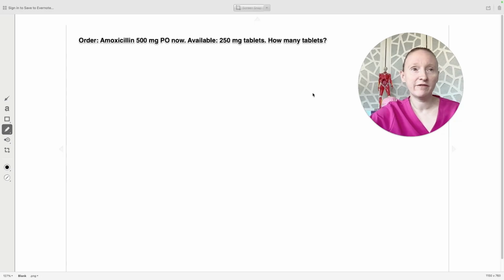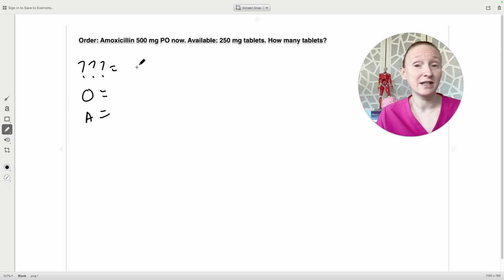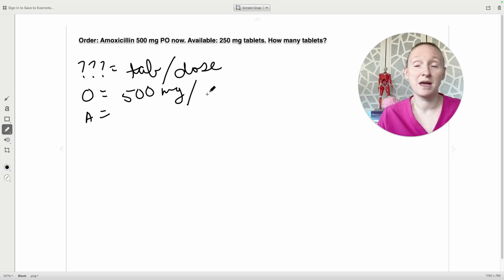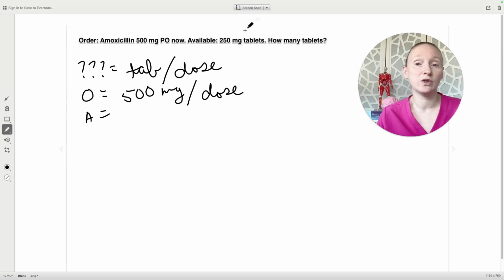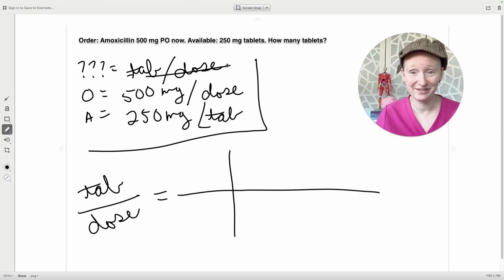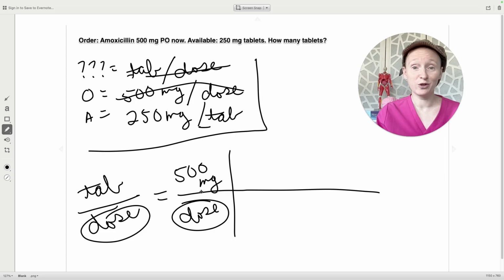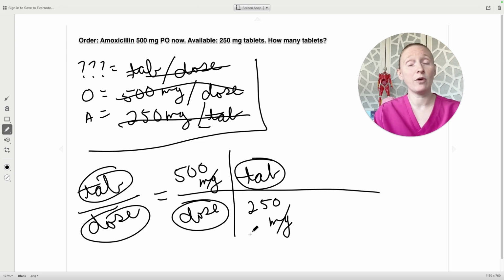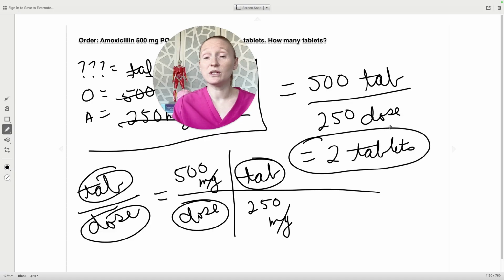Never Get a Dosage Calc Wrong Again (If You Know These 2 Rules)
If you’ve ever felt like dosage calculations are designed to make nursing students cry, you’re not alone.

The good news? You don’t need to memorize endless formulas or feel like you’re back in high school math class to finally get them right.

In this video, I’ll teach you the 2 Unbreakable Rules and the Buddy System—the same method I’ve used for years to help nursing students who swore they “just aren’t math people” start getting 100% on their dosage calcs.

By the end, you’ll be able to:
 ✅ Set up any dosage calculation correctly
 ✅ Check your own work (even on test day)
 ✅ Stop second-guessing your math and start collecting easy points on every exam

👇 Comment “DC” below and I’ll send you my free Dosage Calculations Cheat Sheet — it includes the 2 Rules, the Buddy System, and the most common conversions every nursing student needs.

And if you want to master IV drips, weight-based calculations, and everything dosage-related for good, check out the full Dosage Calculations Course inside the Study Like a Nurse membership.